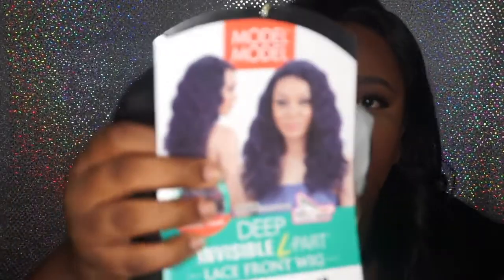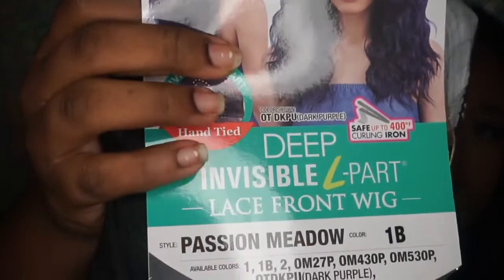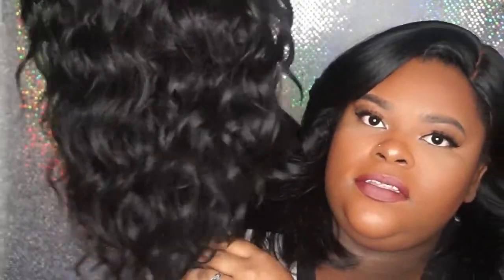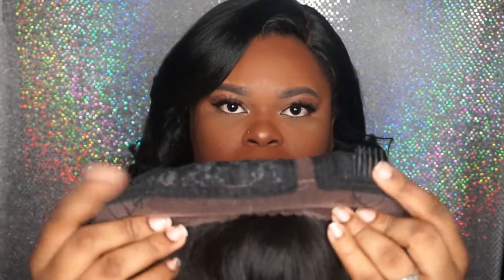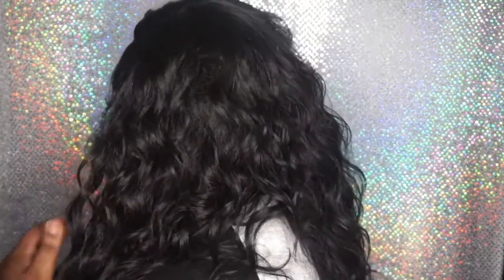MODEL MODEL PASSION MEADOW LACE FRONT WIG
Hey beauties, in todays video i show review and style the lace front wig by model model in the style passion meadow. the wig is a right part but i chose to wear it on the left. the wig is very soft it reminds me of the hair wet and wavy that you can get from the hair store. also this hair is like a very soft light yaki. this wig is big head friendly for all us big head folks. i hope you guys enjoyed the video, dont forget to like comment and subscribe and until next time.

ALL PRODUCTS MENTIONED IN THE VIDEO WERE PURCHASED WITH MY OWN MONEY. ALL OPINIONS FORMED IN THIS VIDEO ARE MY OWN AND HONEST.